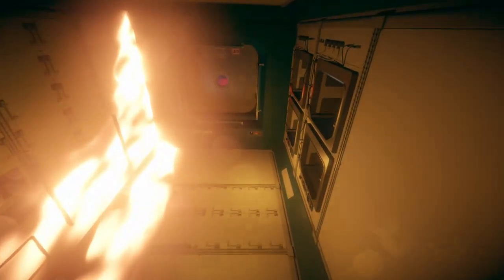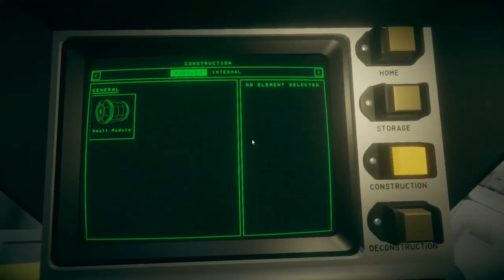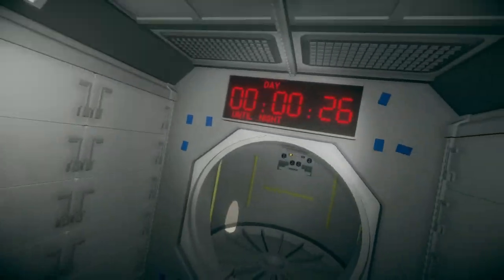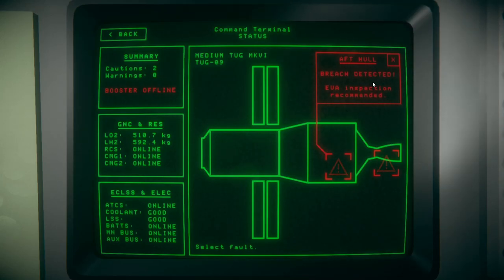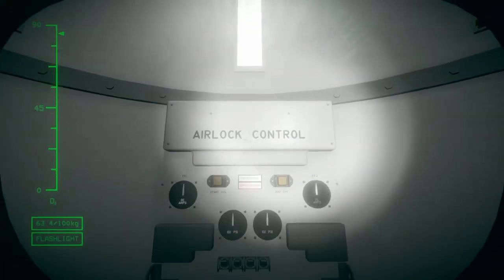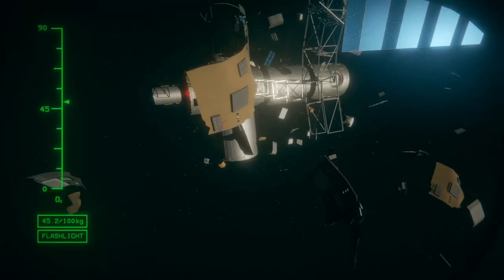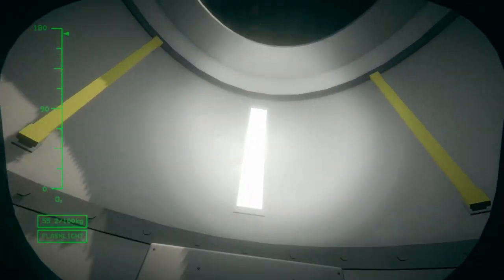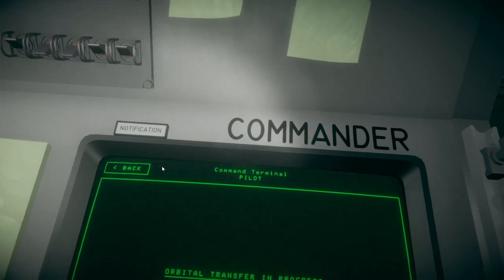Stranded In Space In This Fantastic NEW Survival Game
Welcome To Untethered gameplay By Mr Gilz (August 2024)
Untethered is a space survival-sandbox set in our own cosmic backyard. Explore zero-gravity environments, build and operate realistic space stations, and fight to stay alive in the unforgiving realm of deep space.
Stranded in deep space, you must survive against all odds. Scavenge from wreckage, process resources, and build your own space station - a refuge in the most hostile of environments.

00:00 - 01:34 Intro
01:34 - 42:09 Gameplay
42:09 - 46:55 Bonus